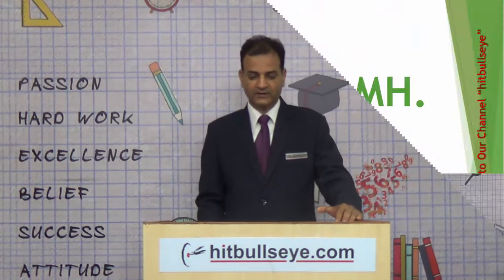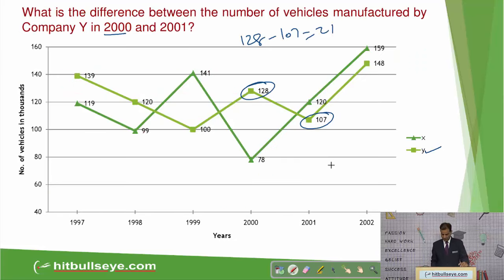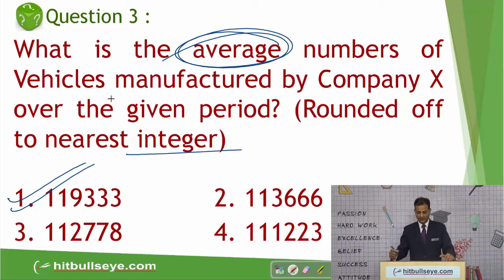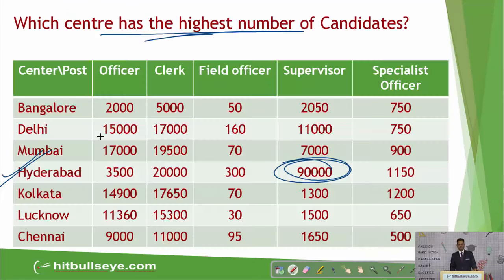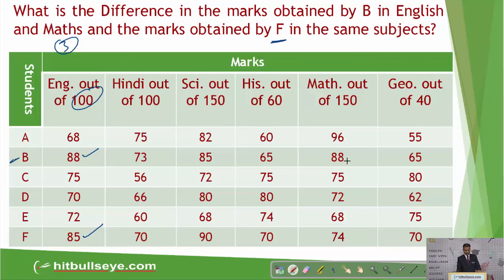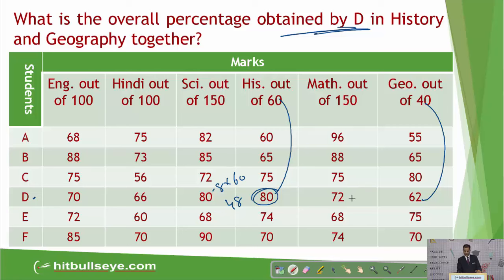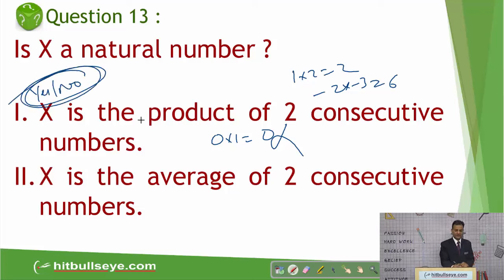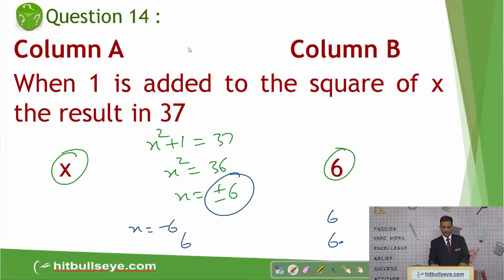Strategy CET-MH : DI & DS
Get an in depth analysis of the DATA section of the CET-MH exam.
Data Graphs , Data Sufficiency, Data Comparison , Data Caselets form the major chunk of this section. Learn the strategy to handle these questions.
Practice a few actual CET-MH questions and learn new tricks to solve these questions.